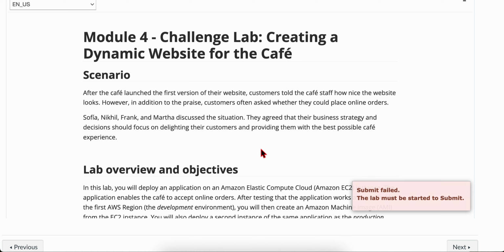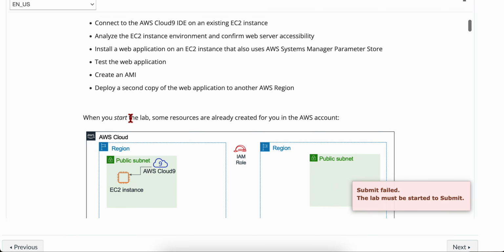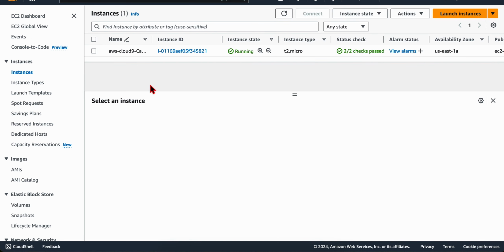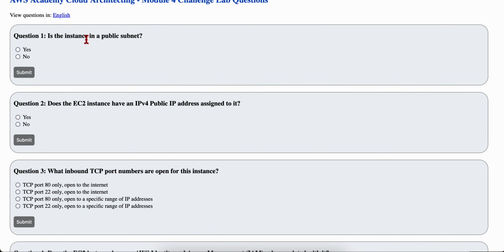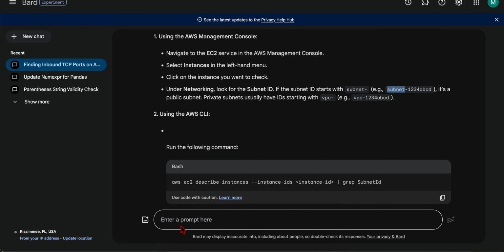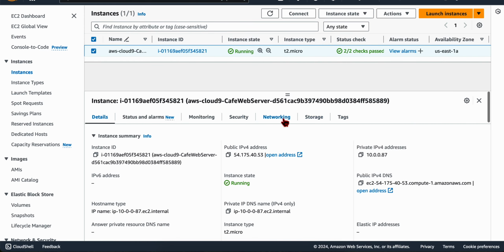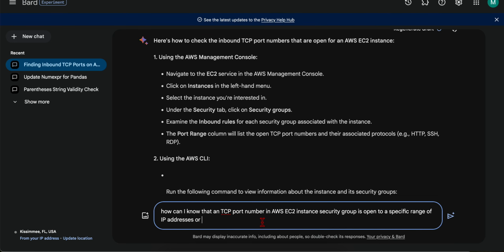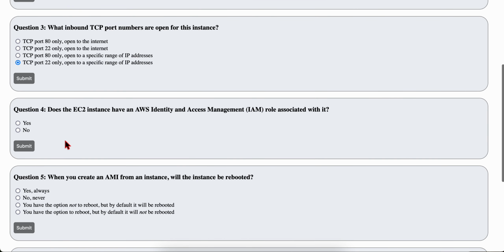Creating a Dynamic Website for the Cafe (Part 1)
Scenario

After the café launched the first version of their website, customers told the café staff how nice the website looks. However, in addition to the praise, customers often asked whether they could place online orders.

Sofía, Nikhil, Frank, and Martha discussed the situation. They agreed that their business strategy and decisions should focus on delighting their customers and providing them with the best possible café experience.

In this lab, you will deploy an application on an Amazon Elastic Compute Cloud (Amazon EC2) instance. The application enables the café to accept online orders. After testing that the application works as intended in the first AWS Region (the development environment), you will then create an Amazon Machine Image (AMI) from the EC2 instance. You will also deploy a second instance of the same application as the production environment in another AWS Region.

After completing this lab, you should be able to:

    Connect to the AWS Cloud9 IDE on an existing EC2 instance

    Analyze the EC2 instance environment and confirm web server accessibility

    Install a web application on an EC2 instance that also uses AWS Systems Manager Parameter Store

    Test the web application

    Create an AMI

    Deploy a second copy of the web application to another AWS Region